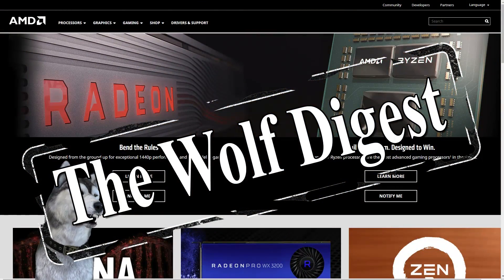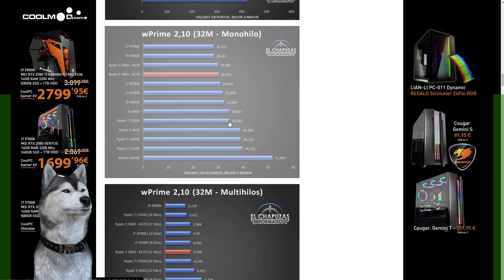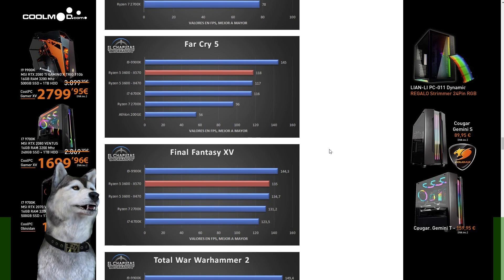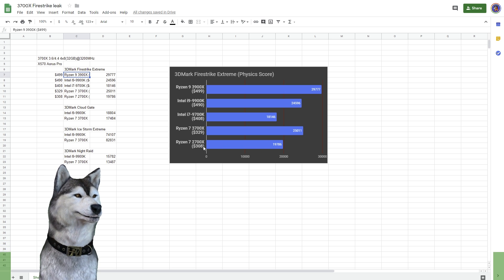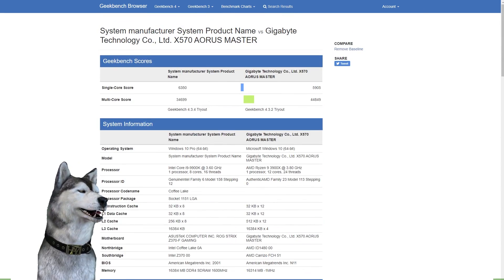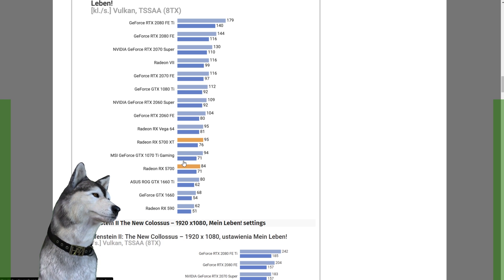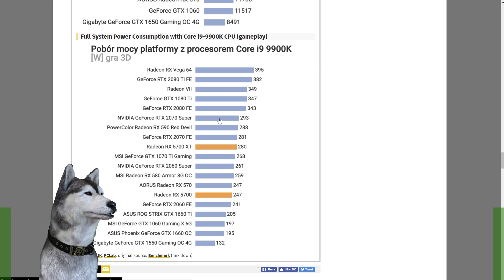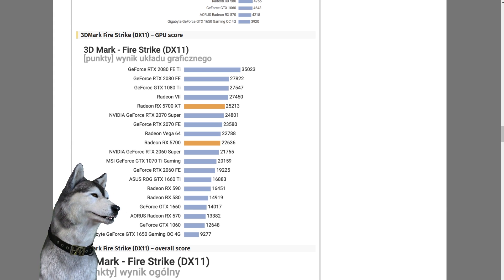The Wolf Digest - 7/4/19 - Leaks! Ryzen 3600, 3700X, and 3900X, Radeon 5700/XT, NVidia SUPER vs 5700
The Wolf Digest is a recap discussion about current news, rumors, gaming, and trends in technology sector. We not only let you know of interesting news but primarily discuss what that news means to you.

As a clarification, it's in VULKAN that the compute and async pipelines have to be synced. That's why Wolfenstein (and Doom, if it's tested) is poorer-performing. Likely caused by old drivers and should be fixed in release drivers.

We cover the following highlights:
Ryzen 3600 PassMark Leak: